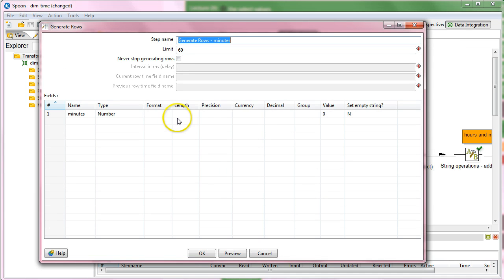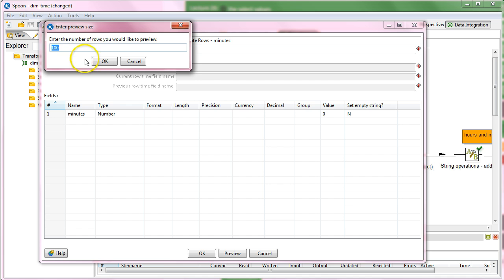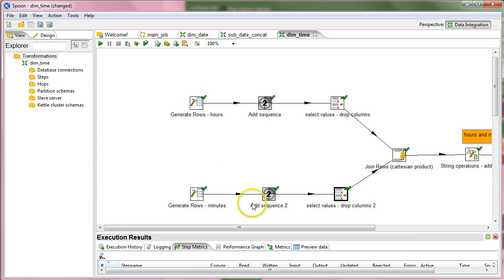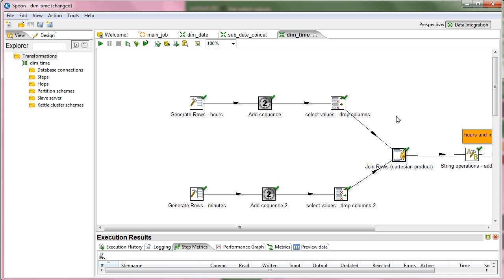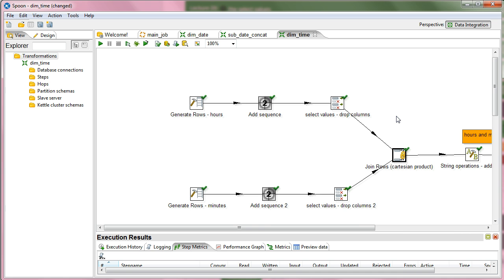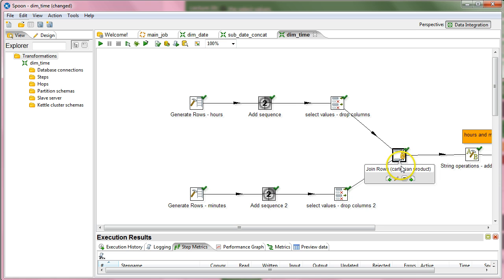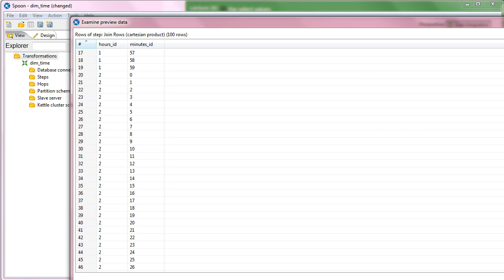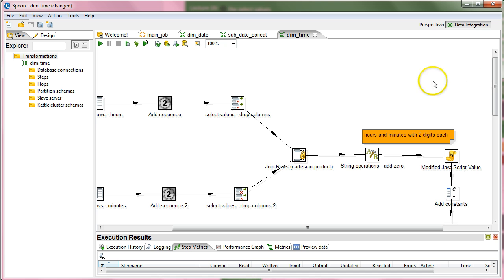pentaho kettle tutorial data integration - inflow - the Cartesian step in the transformation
- buy the full course here
this lesson is about how to use the Cartesian step in a real project of pentaho kettle tutorial data integration
pentaho kettle tutorial- inflow - the Cartesian step in the transformation
the minutes generate row that you already know now we have 60 seconds that write in the minutes then  we have sixty rows the number the value is zero then we add a sequence then we will have this right sixty second with  one to sixty watch this things by the way pentaho kettle tutorial I don’t have to fire it up from here all the time I can even I can use several of the steps as preview what we see here. so if I click the preview ask me how many line I want to see then I can see all the rows without all the sequence together  the all transformation the last things is here that because we have all the file one to sixty that is a integer then we need to make a string just we used the meta data and make the minute id and add minutes from the sequences to the string give it a good name your new  name may not minutes id we also remove this zero so this is basically same now we are getting to the first steps that we are going to learn this dim time the cartesian product now.i guess that if you rare student once sometime like six years ago and you learn data basis the school all you took my sql or my sql language lately data integration then I guess u understand know that they are connection between tables that is called joint now we can join table in several ways  and we can join table  inner join that means that will take only what match in the left and in the right in the two table you can lose lows in that way if u have a like one two or one table one to three and another table you will join inner join ,you lose the tree on the right ok another option is to do left join or right joins this means that I want all the rows from the one table and just those match in the right ok for that we learn in school in the university like I learned like that fifteen years ago it is a Cartesian product and that until I started using etl I tried it useless but it turns out that it is practical sometimes like here why do u need it?actually u needed because we want to combine all the minutes with all the hours that means that if we get the hour zero zero pentaho tutorial I want for this zero zero 60 seconds 0 to sixty nine than I want to the hour I want fifty nine seconds also and all to the all two actually do not join them with inner or left right but everything to everything so ok every match from the left side you will have all the option from the right side I will file it up to show what will happen what u will see is that zero will get zero  to fifty nine then it will get one and another  59 ok so get more row so I can get more row  and tree like staff like that basically what we created is all the options from zero zero zero zero to twenty three fifty nine ok this is all the options and it was done with the Cartesian I want to tell u so to why I take break from the tail explain I will show you the example with the customer something like that two years ago this was actually two years ago and we are the same problem .so we needed to solve it I will tell u what was the problem and I will solve it with pentaho kettle.